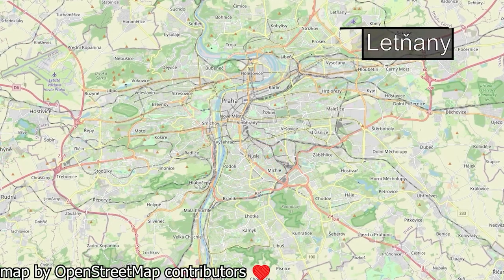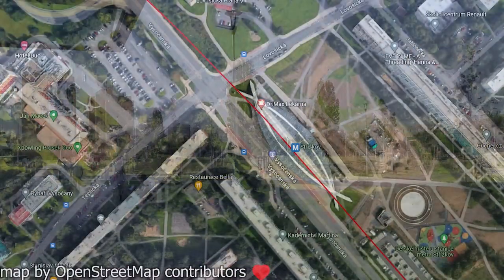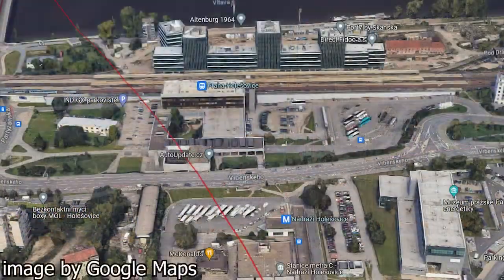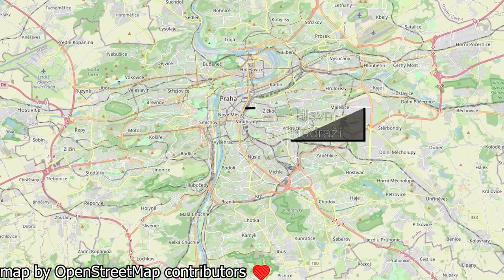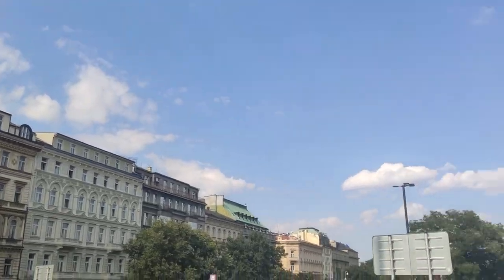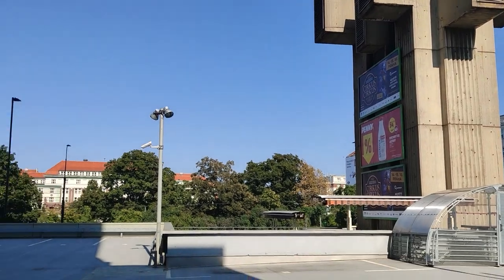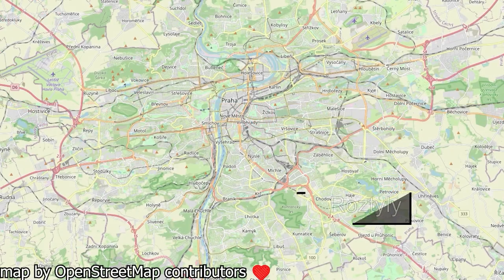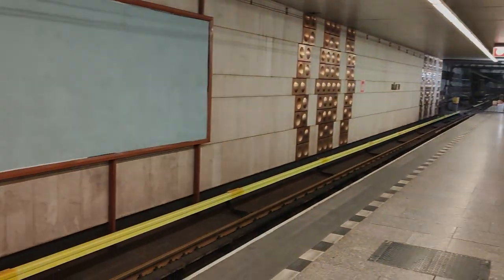I Visited Every Prague Metro Station - Part 3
Hello and welcome to the final part of my journey through the Prague Metro, at least until the year 2462, when the D line will open.
In this episode, we will journey through the C metro line.

USAGE POLICY:
That means that if you properly credit me (link in the description will suffice, although I would apprecite if you could credit me right in your work), and you share your work under the same or a compatible license as this video, you're free to use it in your work.

timestamps:
0:10 Letňany
1:26 Prosek
2:02 Střížkov
2:44 Ládví
3:26 Kobylisy
4:03 Nádraží Holešovice
5:03 Vltavská
6:23 Florenc
7:14 Hlavní Nádraží
8:27 Muzeum
9:26 I. P. Pavlova
10:21 Vyšehrad
11:07 Pražského Povstání
12:07 Pankrác
13:02 Budějovická
13:28 Kačerov
14:00 Roztyly
14:34 Chodov
15:16 Opatov
15:39 Háje